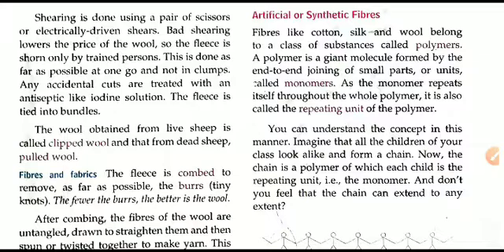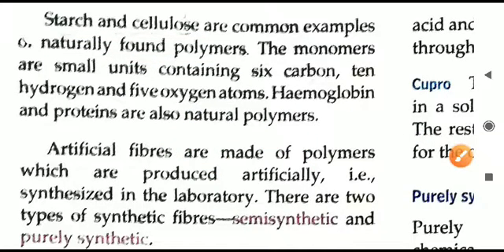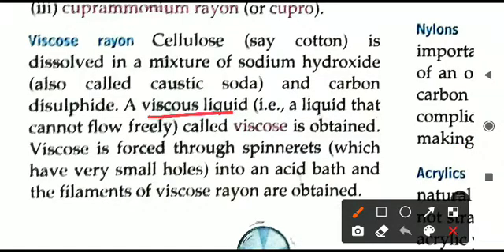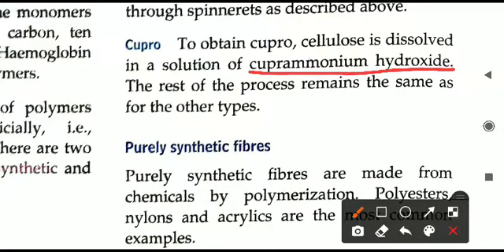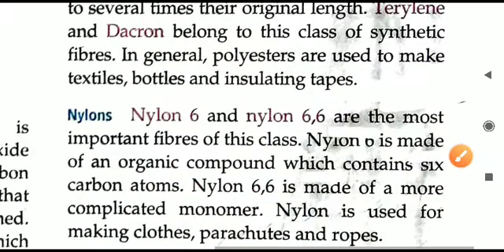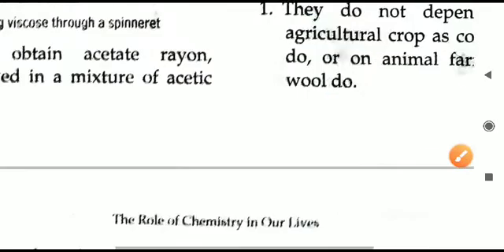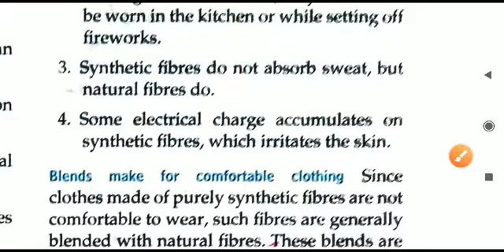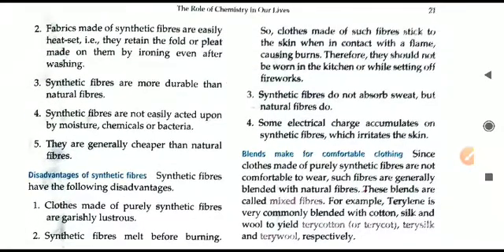Class 6 Chemistry Ch 2 Part 6